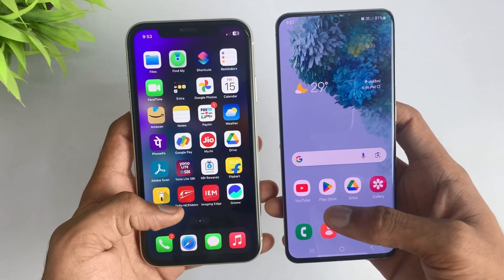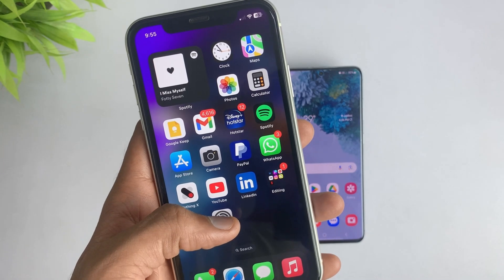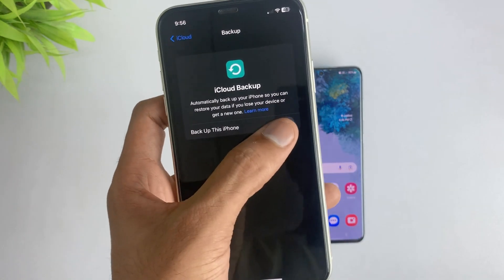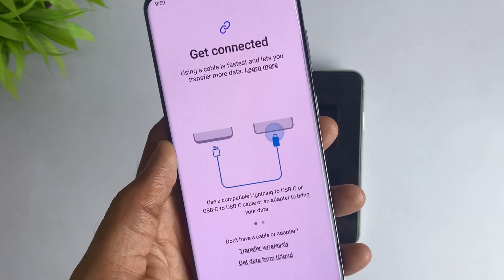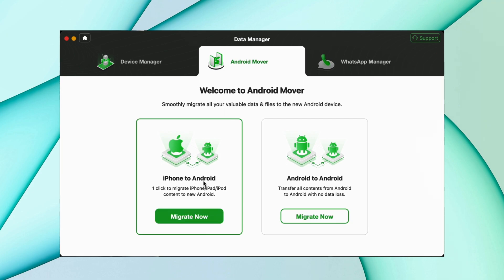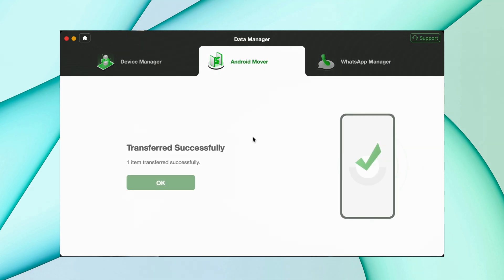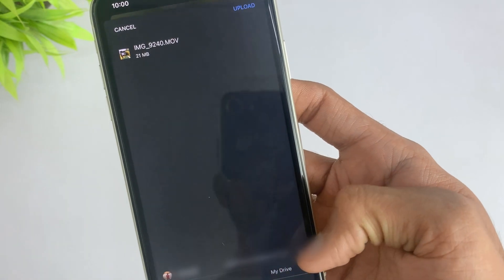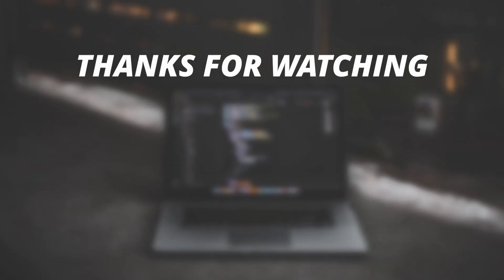[3 Ways] How to Transfer Data From iPhone to Android | iOS to Android Transfer 2024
Are you switching from an iPhone to an Android device and wondering how to transfer your valuable data seamlessly? In this video, I will show how to transfer data from iPhone to Android.

Transferring data between different mobile platforms can seem daunting, but with our straightforward instructions, you'll be able to make the transition smoothly and efficiently.
00:00 Intro
00:18 1. Transfer Data from iPhone to Android with Smart Switch
01:18 2. Transfer Data from iPhone to Android with DroidKit
01:57 3. Transfer Data from iPhone to Android with Google Drive